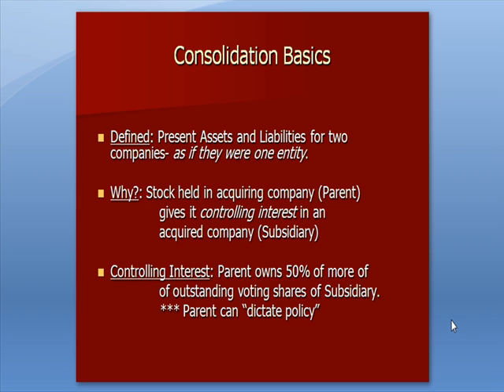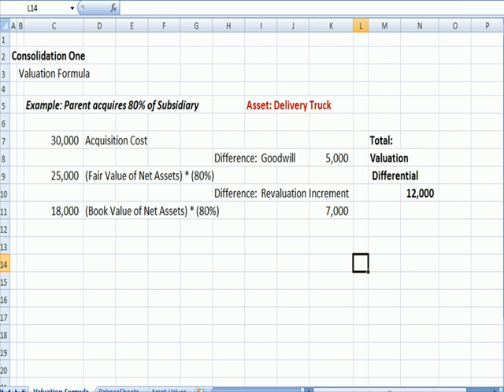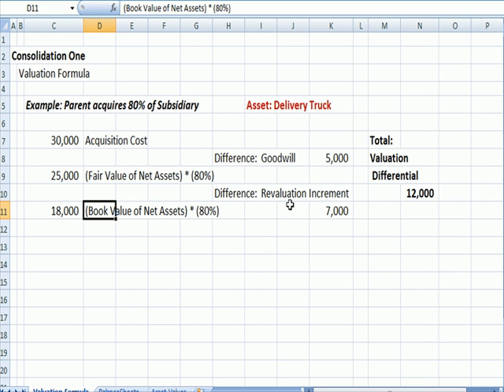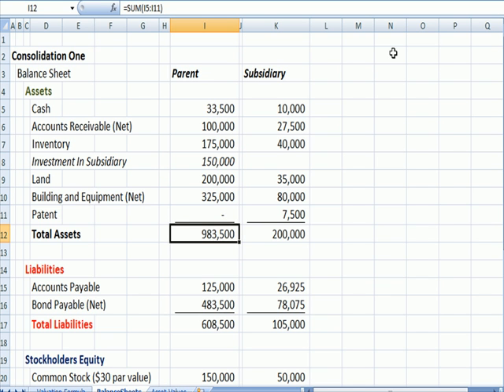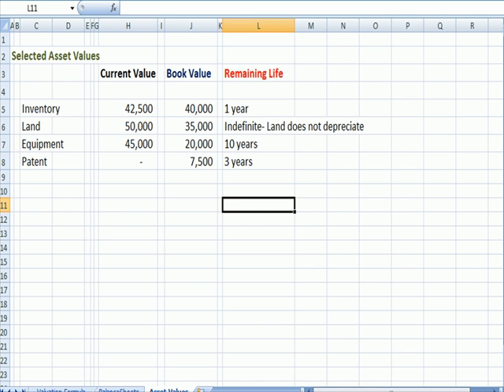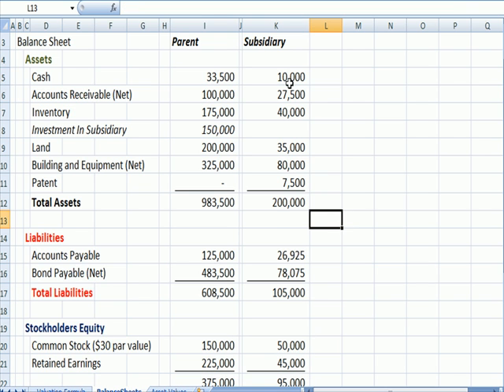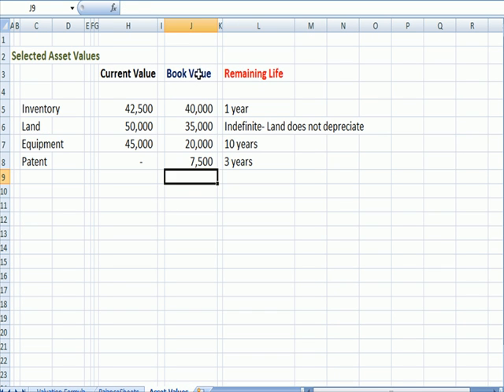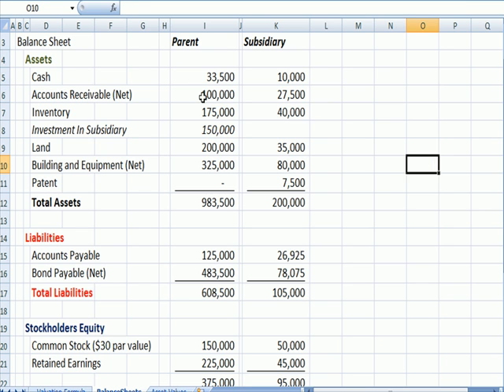Consolidation One: Valuation Formula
This Consolidation Accounting video explains parent,subsidiary, non-controlling interest, calculating the differential, and goodwill.